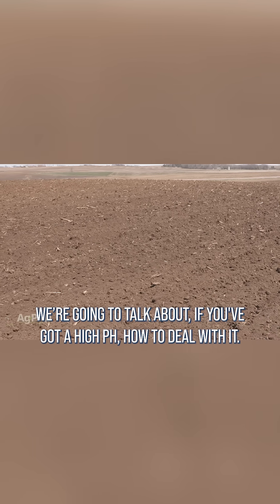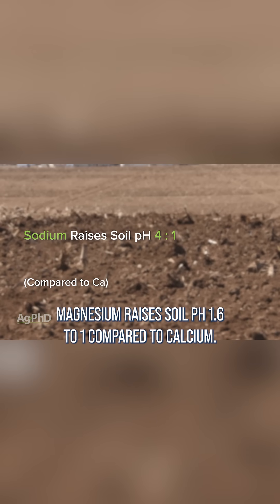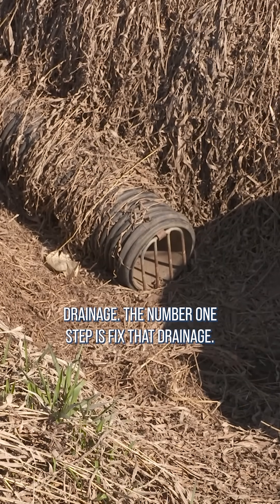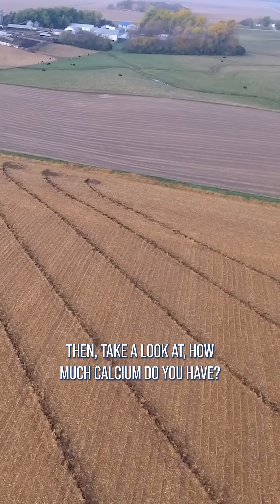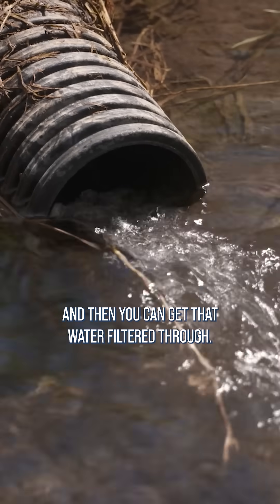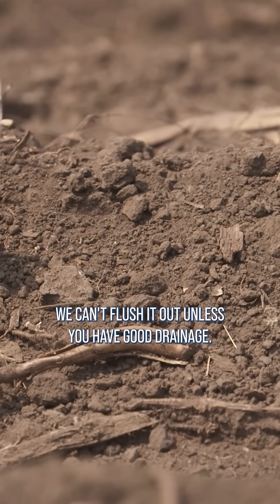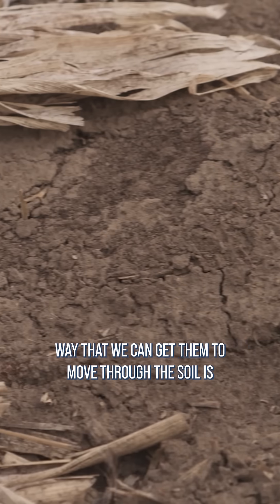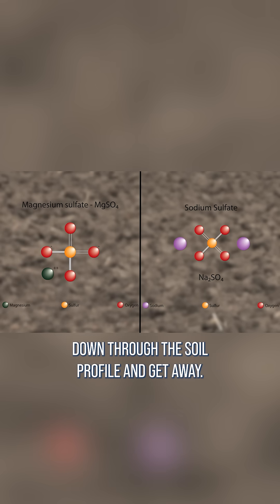Here is how to fix your high pH soil.